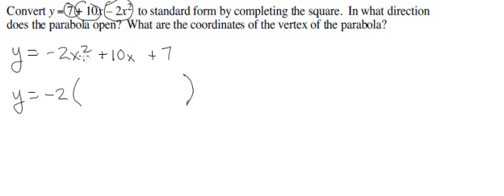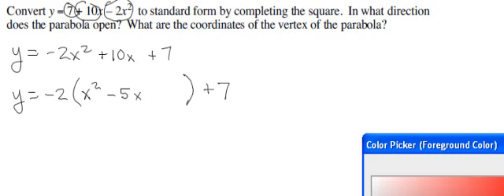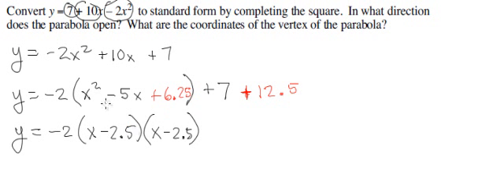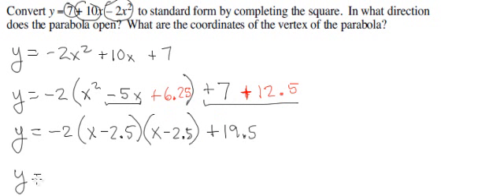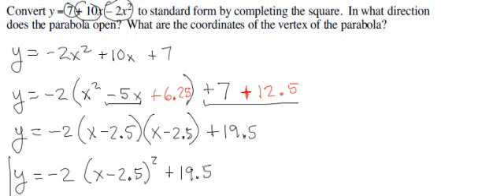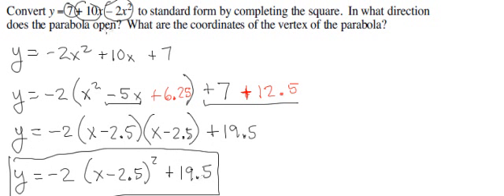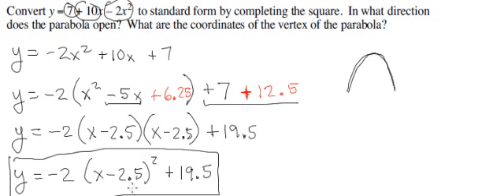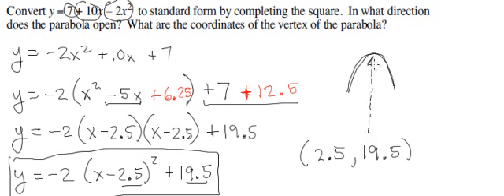5 327 04